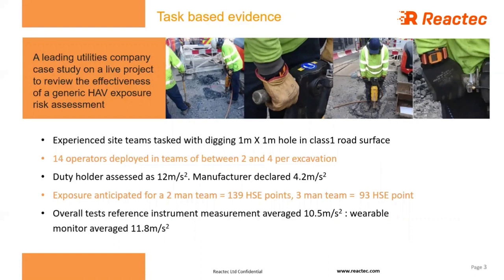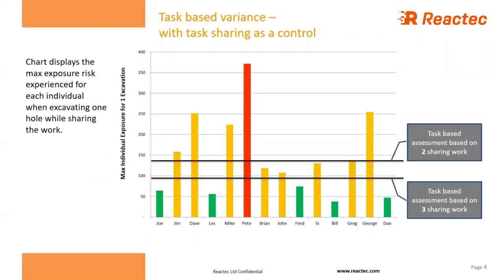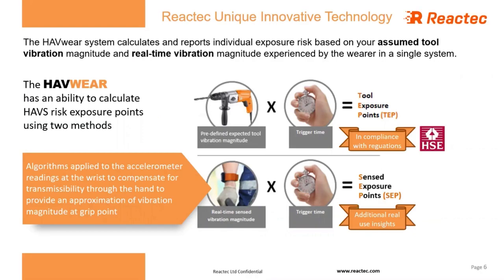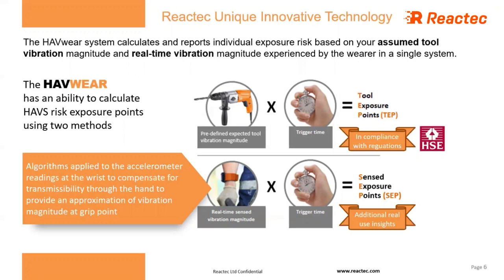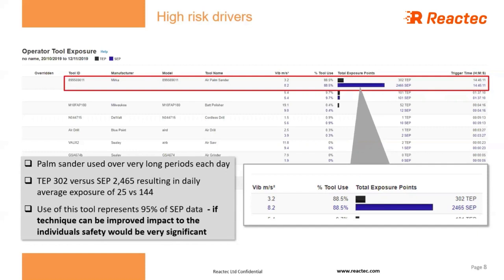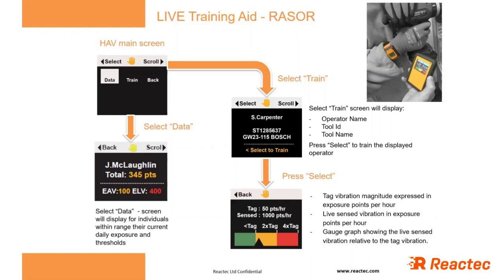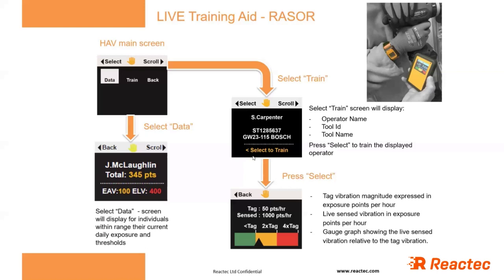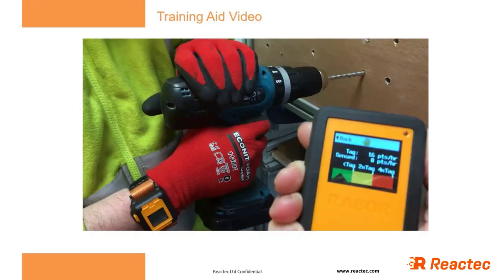How to Use Reactec's Training Aid Application - Training Video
By combining the RASOR training aid and HAVWEAR you can proactively optimise tool choices and usage to better manage productivity and risk than previously considered possible. While standing alongside a tool operator who is wearing a HAVWEAR watch, the RASOR user can view the rate at which the tool operator’s exposure will be accumulated based on the real time vibration experienced by that operator.